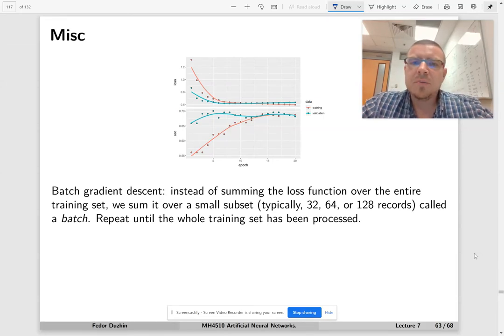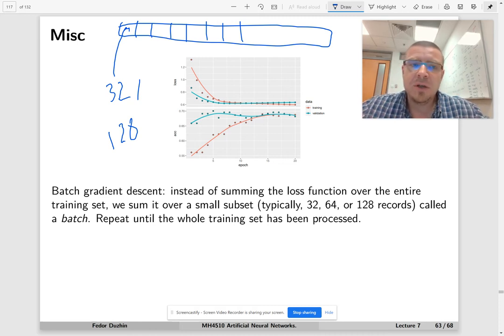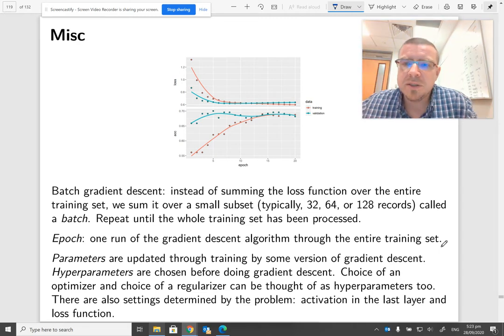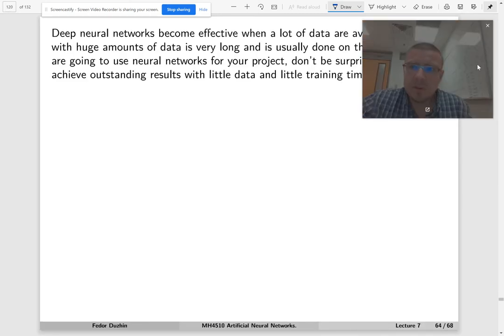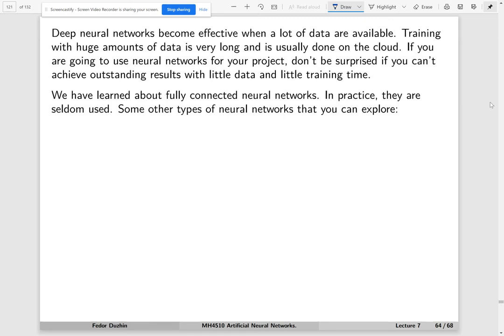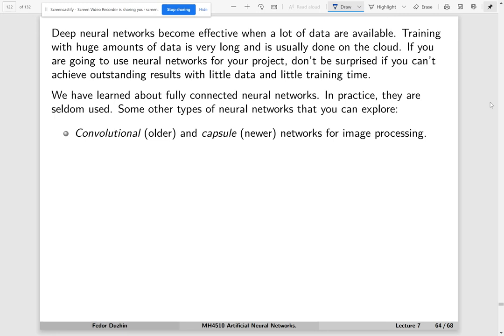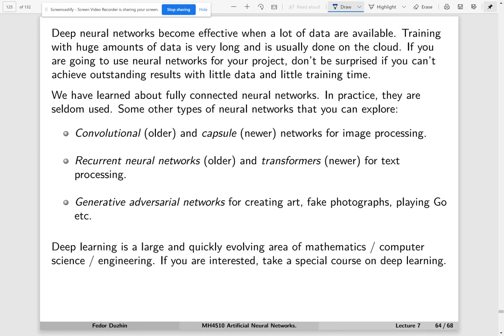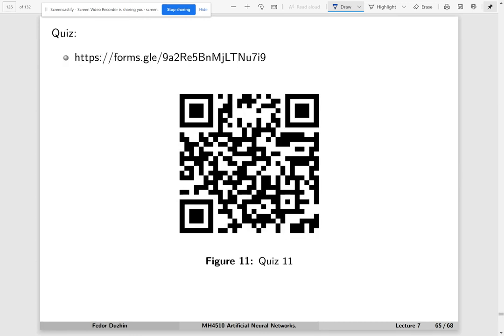MH4510 Lecture 7 - part 11: misc